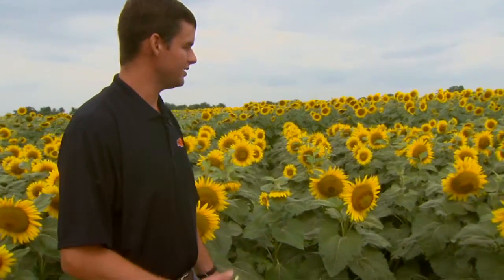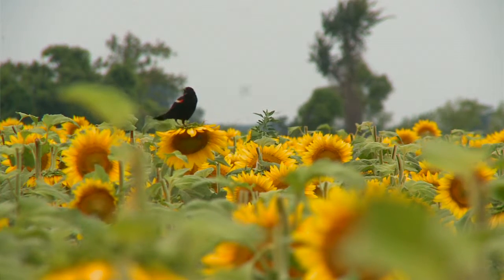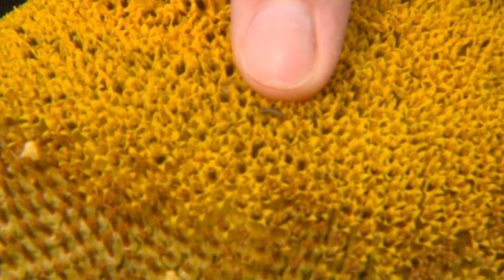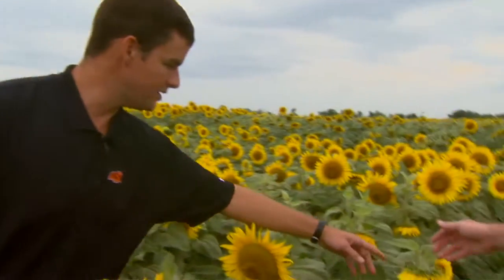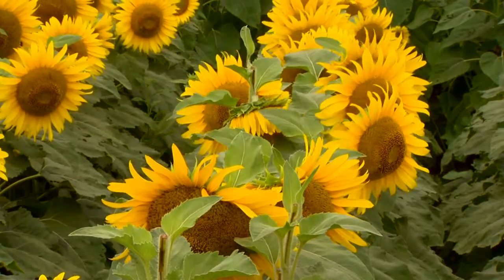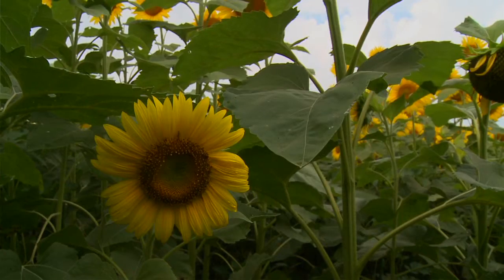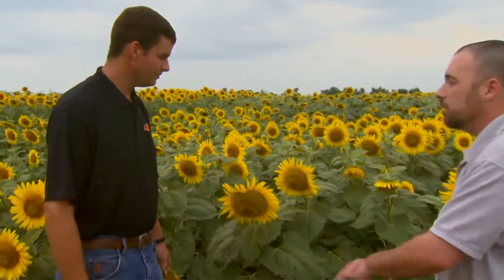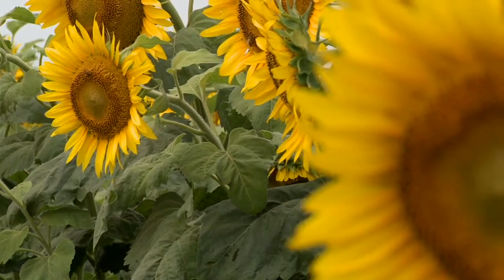A look at the sunflower crop in Northeast Oklahoma.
We take a look at this year's sunflower crop with Chad Godsey.